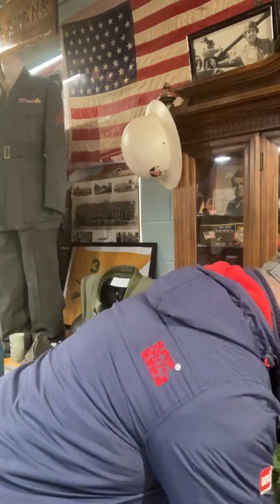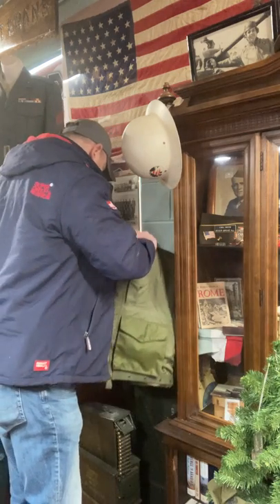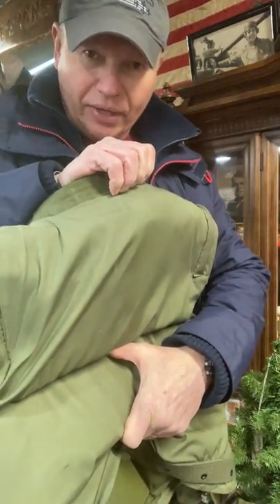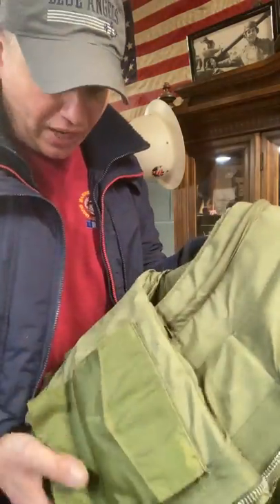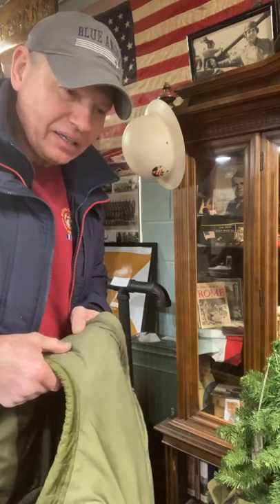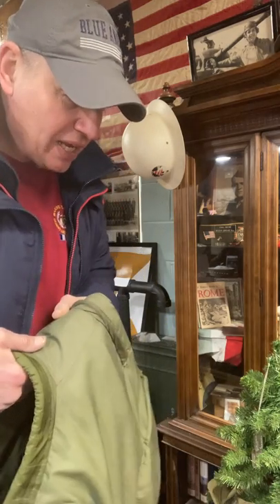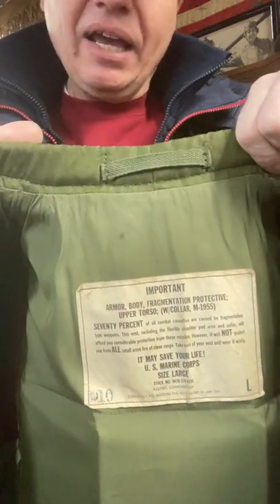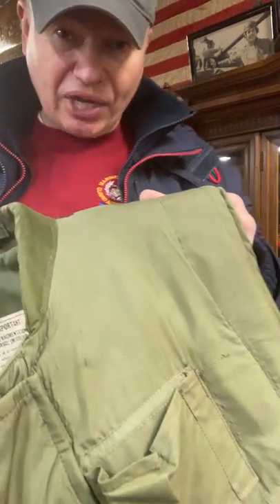Korean war era flak vest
At the Chicagoland Combined Veterans Museum. Heavy plated flak vest.